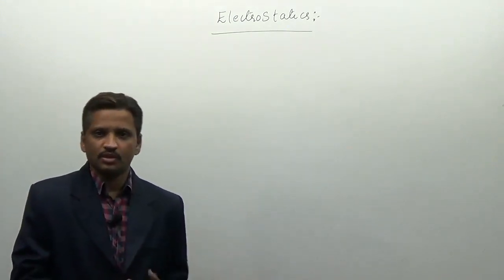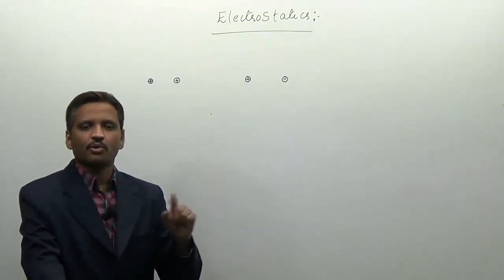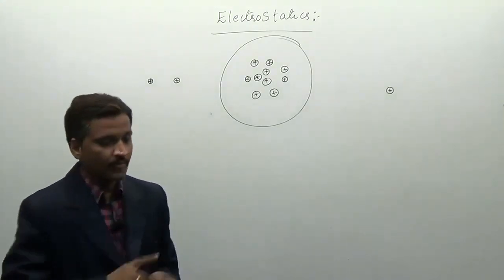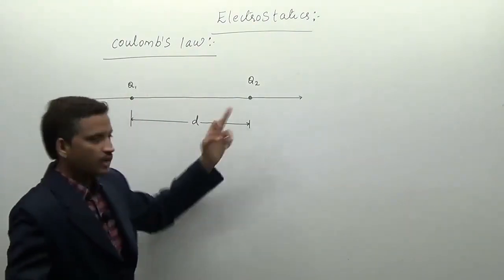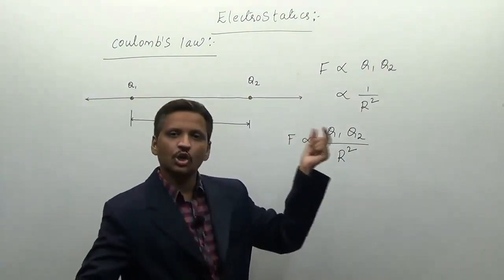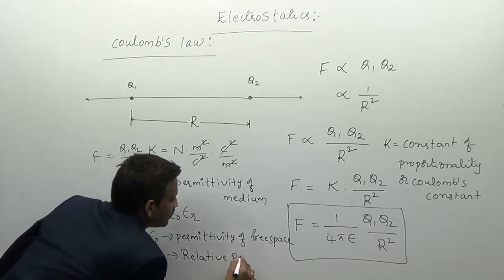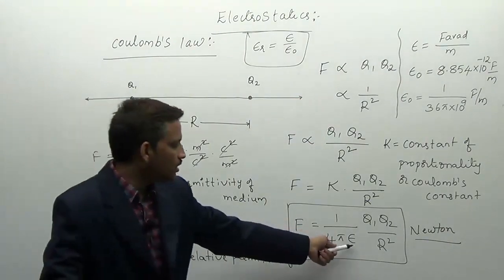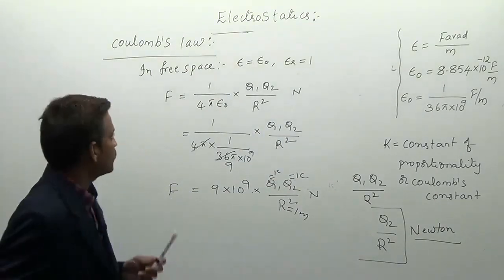Lecture-1 :Electrostatics : Coulomb's law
Electrostatics: Coulomb's Law By Y. Satish Kumar